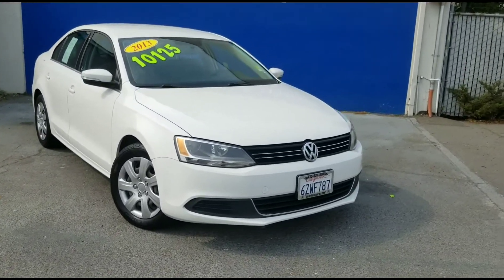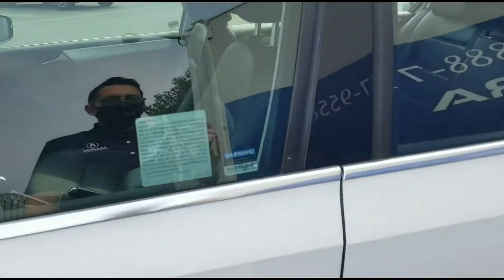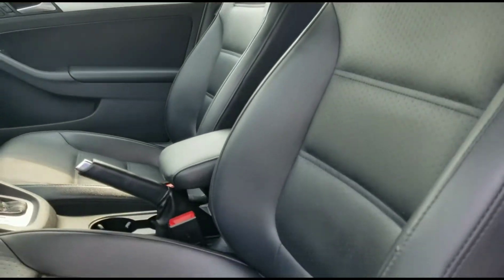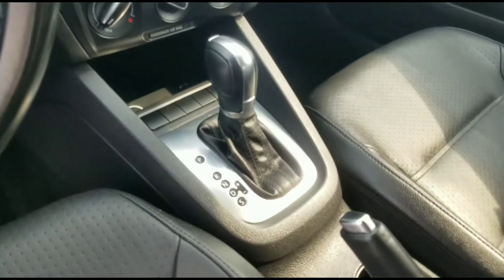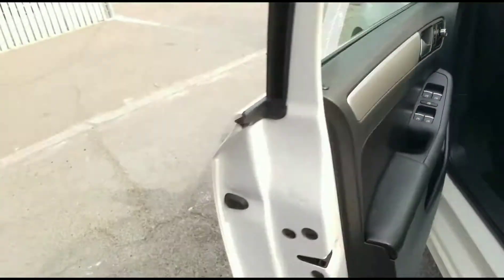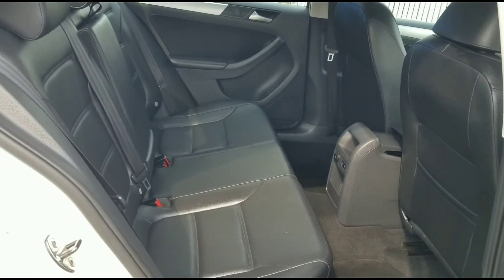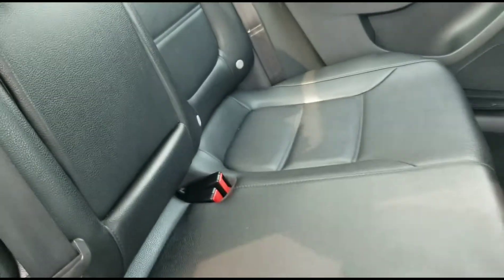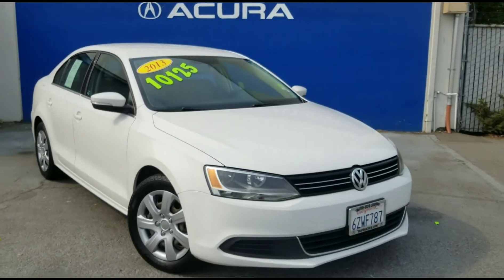JC 2013 Volkswagen Jetta 4dr Auto SE PZEV Stk# 20591